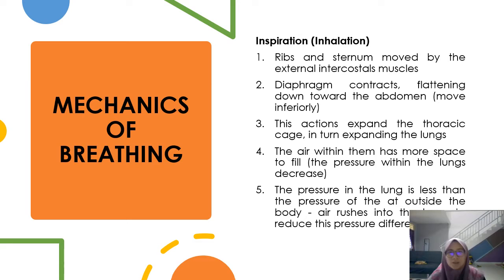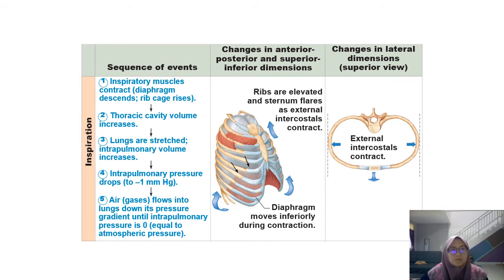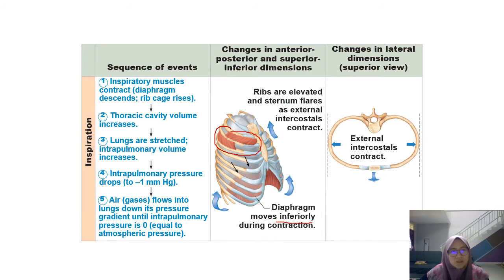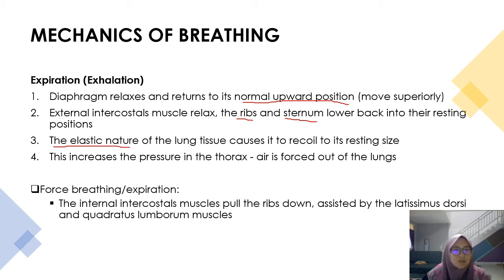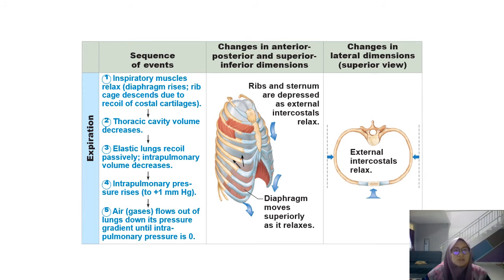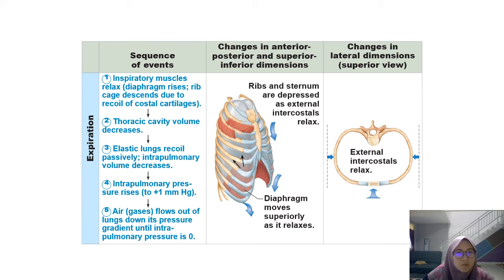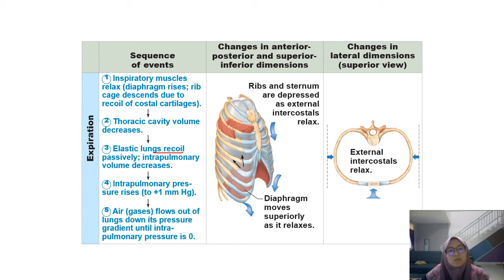THE RESPIRATORY SYSTEM-PART 4-MECHANICS OF BREATHING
Explained to you about the mechanics of breathing of the inspiration and expiration.